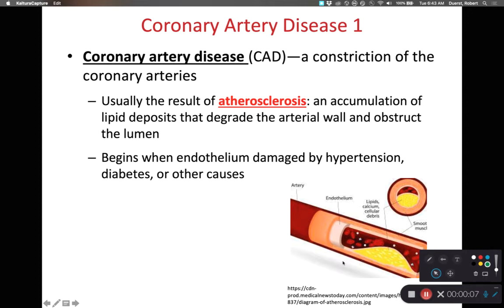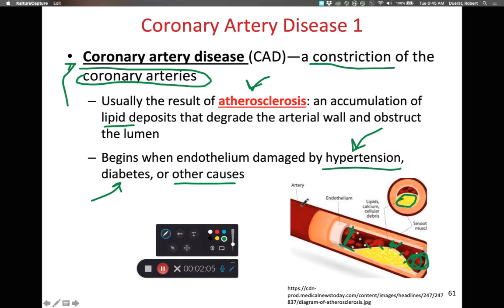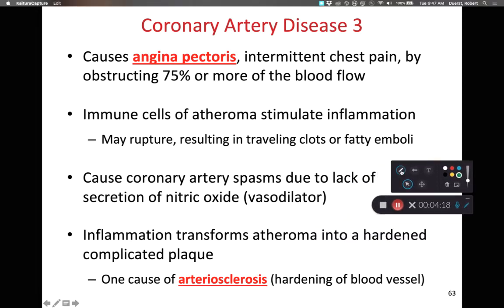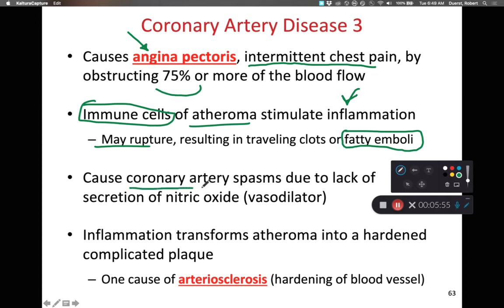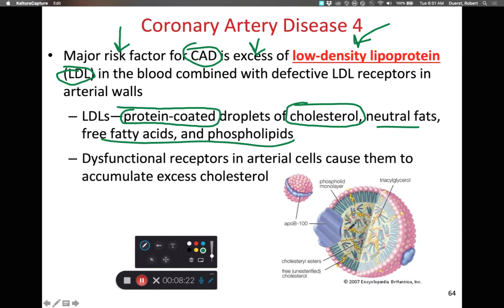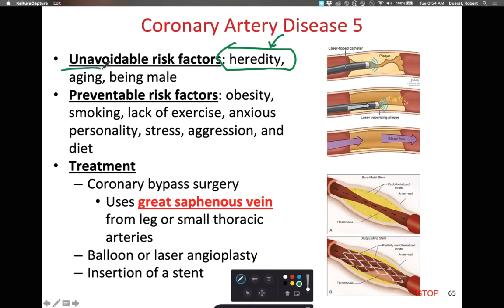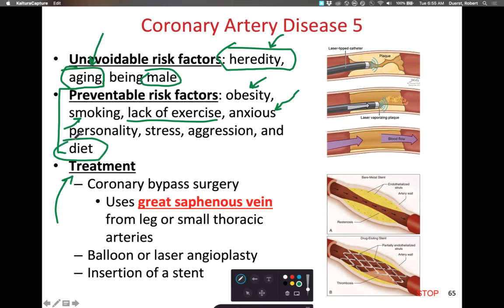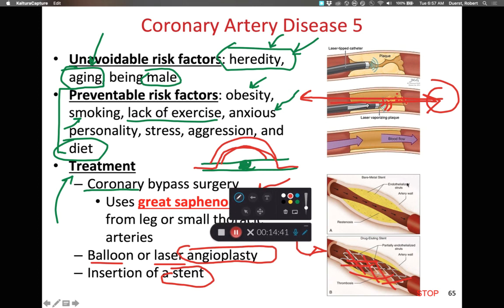BIOL 314 Coronary Artery Disease (Ch 19 Part 8)